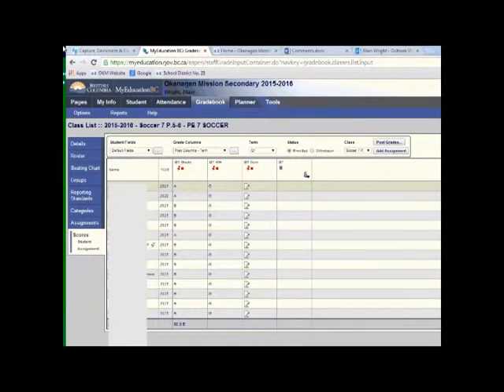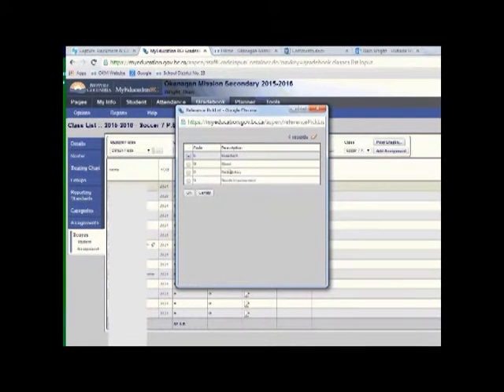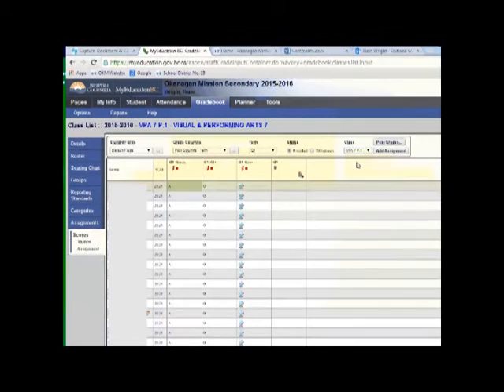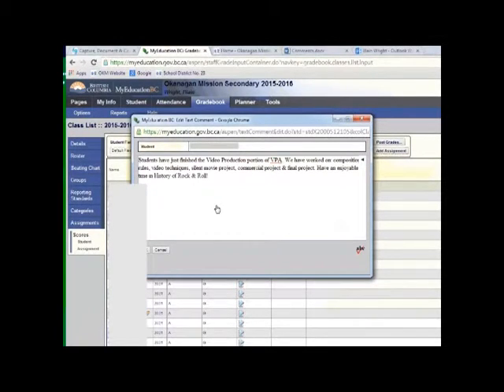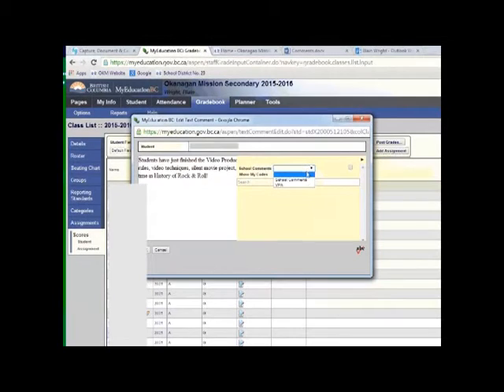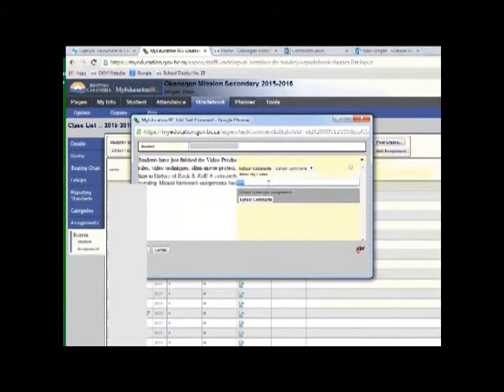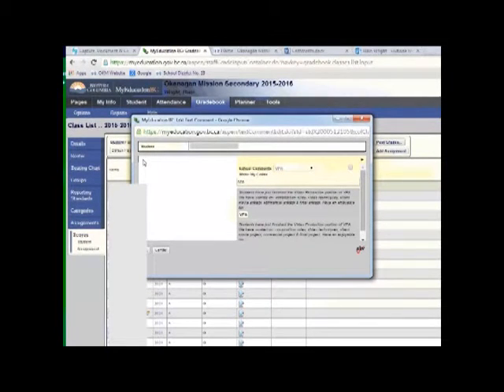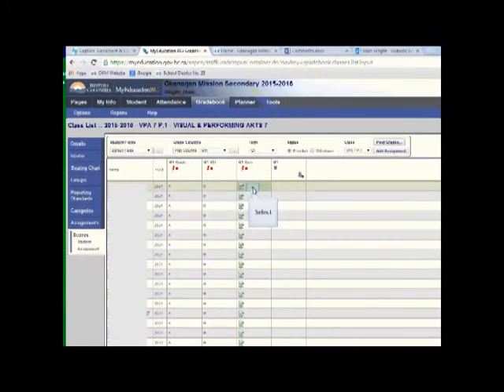MYED Entering Comments